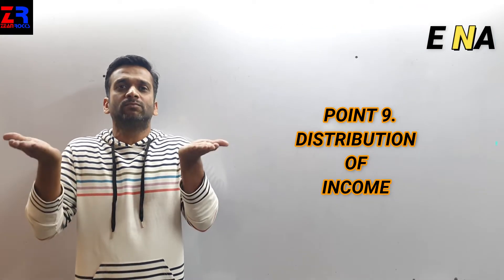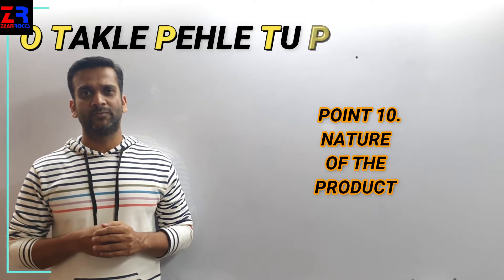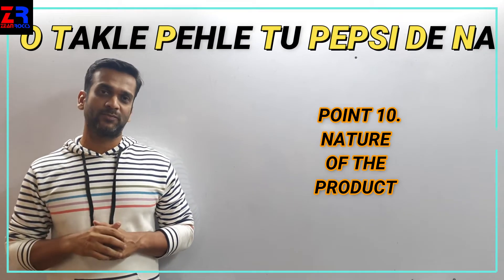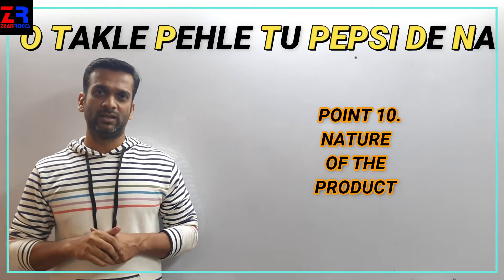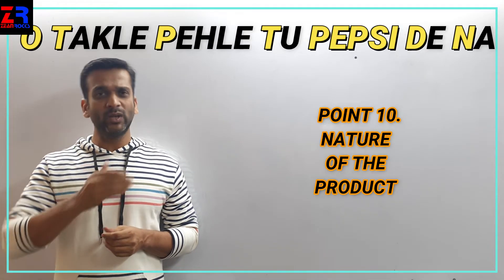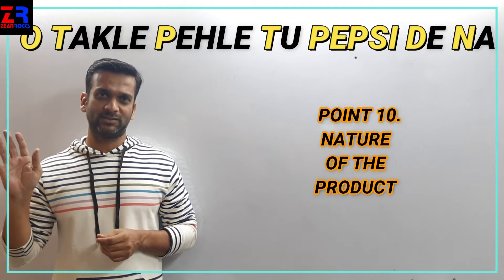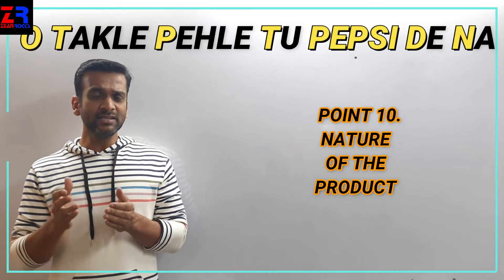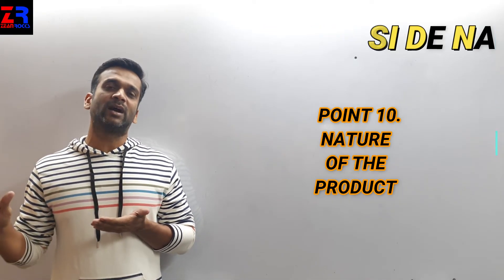WHY ARE THE GOODS AND SERVICES DEMANDED ?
new syllabus points and explanation